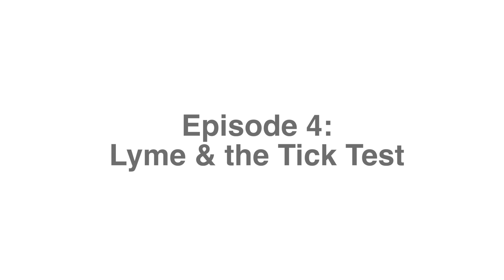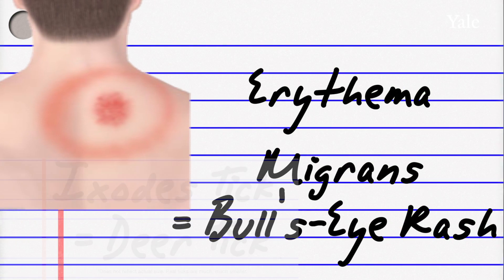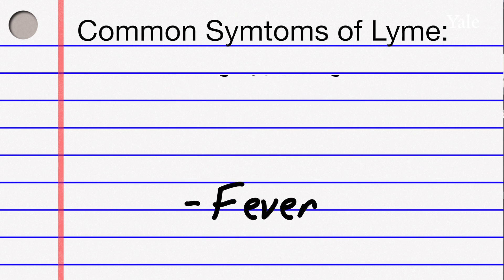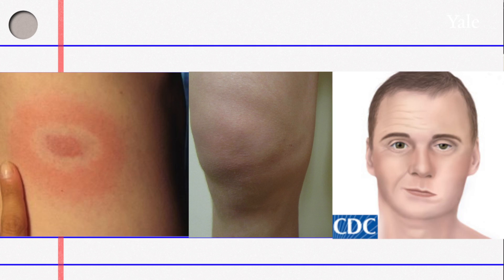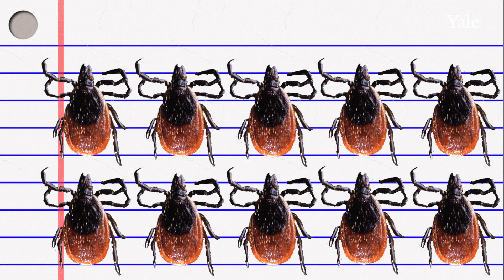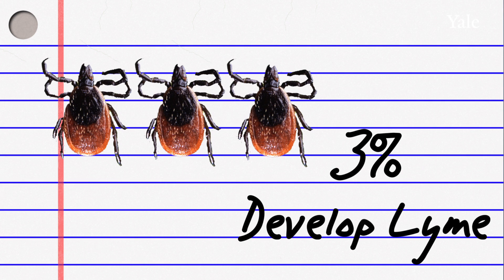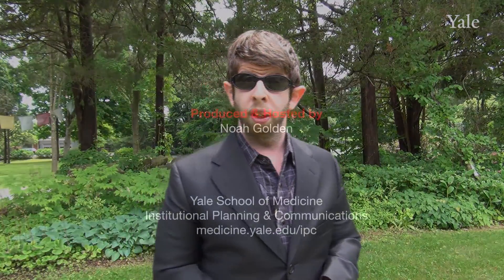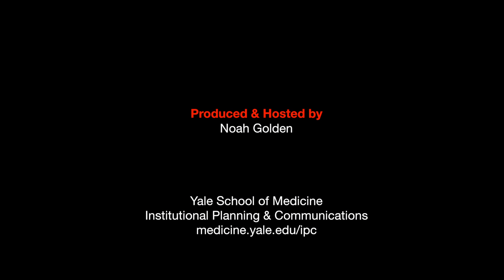The Exam Room: Lyme & the Tick Test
The Exam Room" is a monthly series in which everyday medical questions are answered by physicians and professors from the Yale School of Medicine. Have a question you want answered?

In this episode: Dr. Eugene Shapiro explains exactly what cause lyme disease and what you can do to prevent it.

Yale School of Medicine
Institutional Planning & Communications
medicine.yale.edu/ipc

Produced & Hosted by Noah Golden